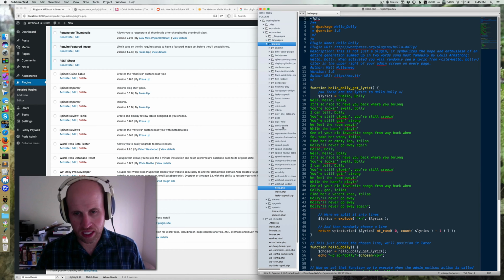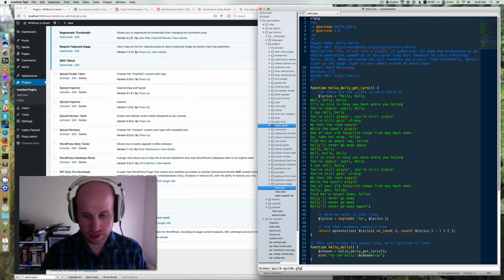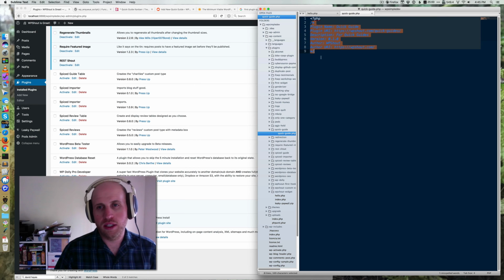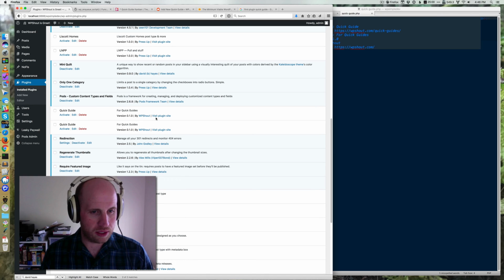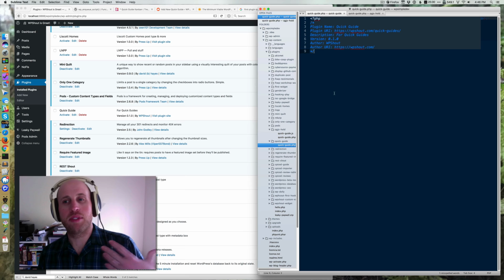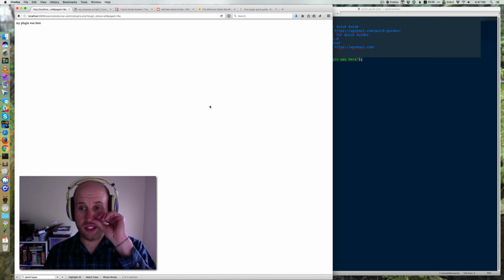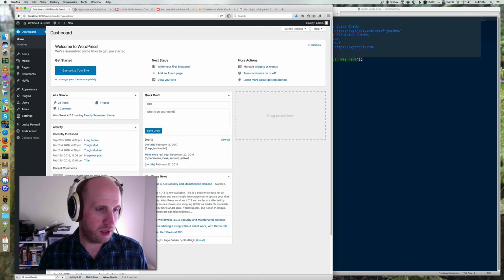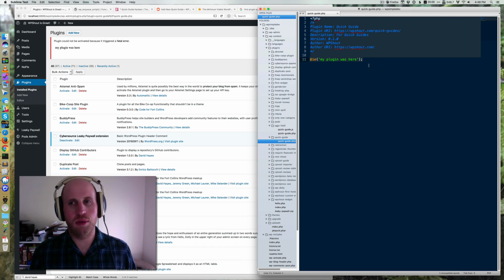How to Make a Simple WordPress Plugin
This video demonstrates some easy ways to make a simple WordPress plugin.

Some of the first questions asked by developers after branching out from themes include: where do I put what? What do I need? What makes a plugin activable?

n this Quick Guide we cover exactly that stuff.   Our focus in the Quick Guide is simple making a first WordPress plugin that does anything at all. Including taking down your WordPress site.

SO: DO NOT SLAVISHLY FOLLOW THIS TUTORIAL ON A LIVE SITE YOU AREN’T READY TO WHITESCREEN.

WPShout: In-Depth WordPress tutorials for Developers.